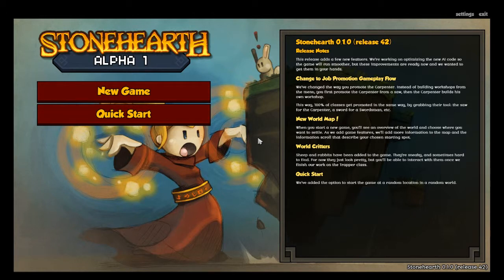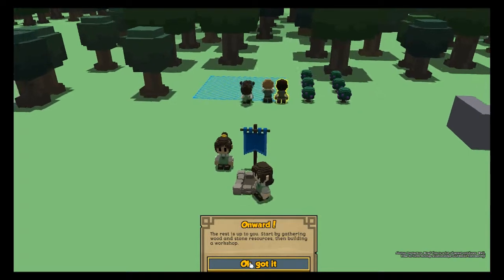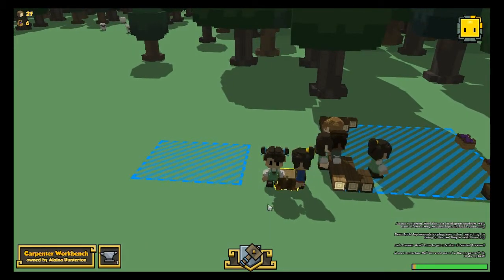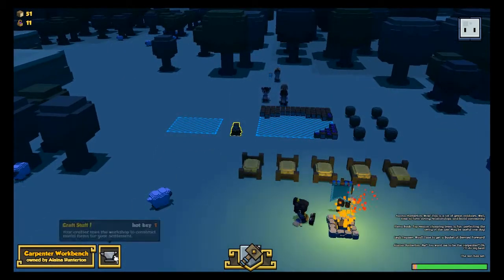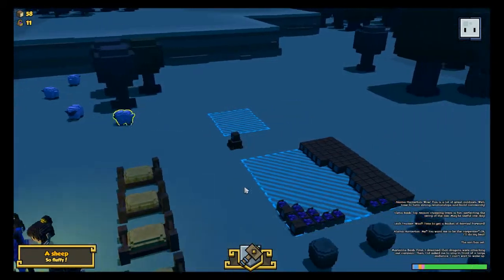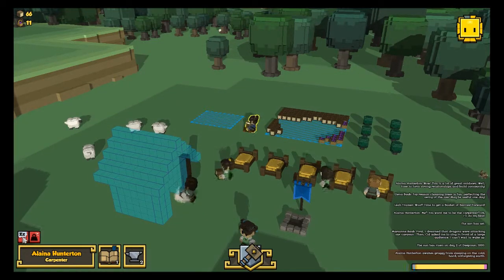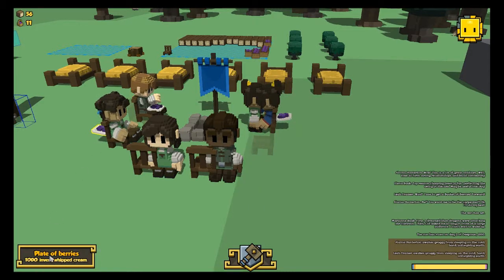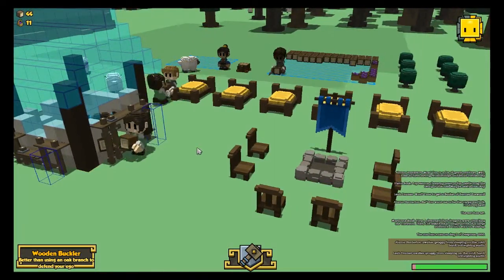Acorn Plays Stonehearth Alpha 1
An early look at adorable town building in Stonehearth.